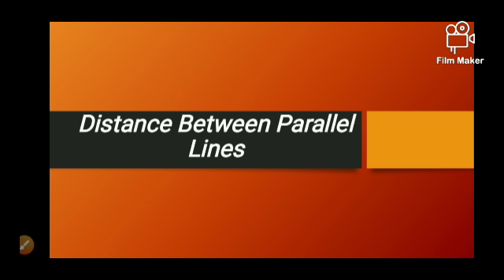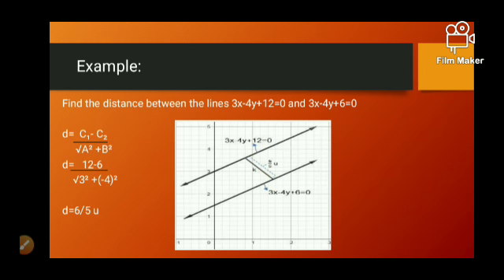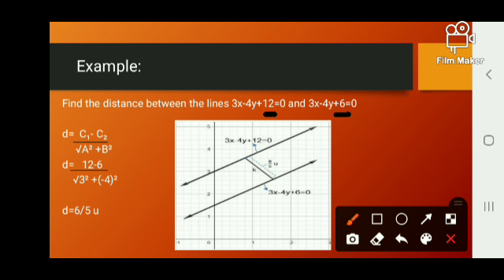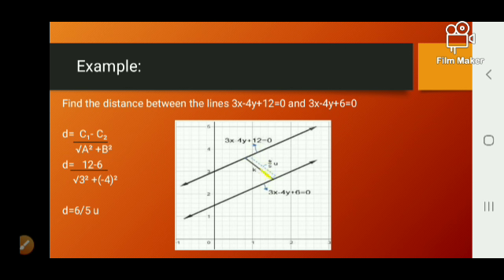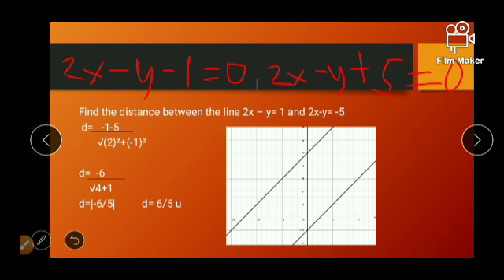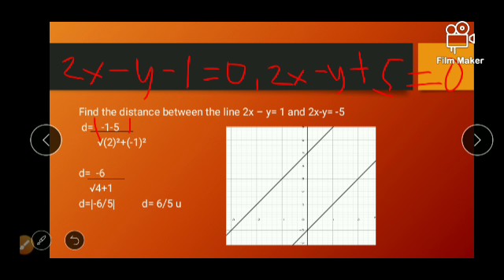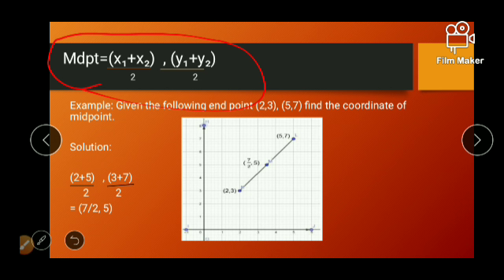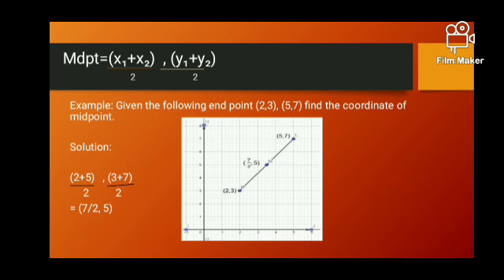January 11, 2021